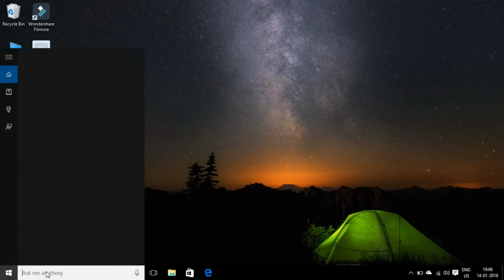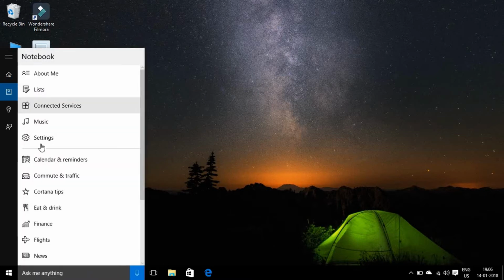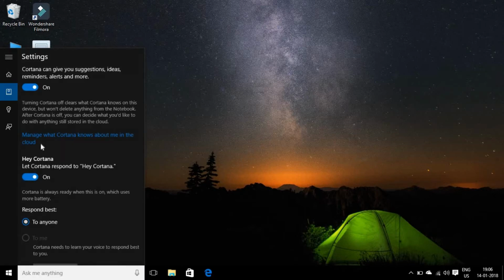(WINDOWS 10) - Hey Cortana How To Enable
This Video shows you how to enable "Hey Cortana" on Windows 10 PC

'Hey Cortana' is a feature on Windows 10 that lets your personal assistant recognize your voice and wake it up just by calling its name. The feature is disabled by default, so i show you how to enable it.